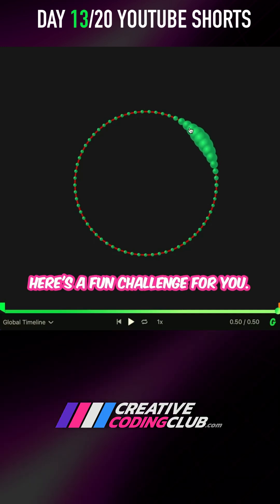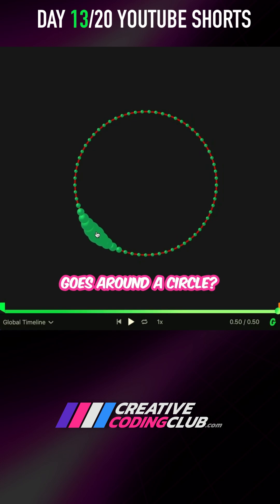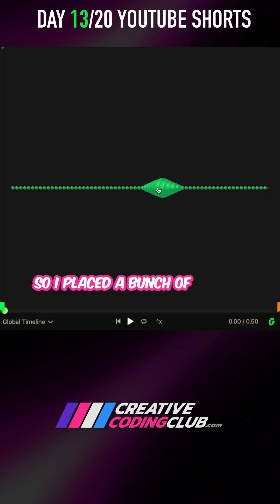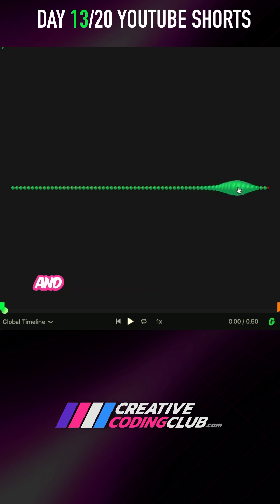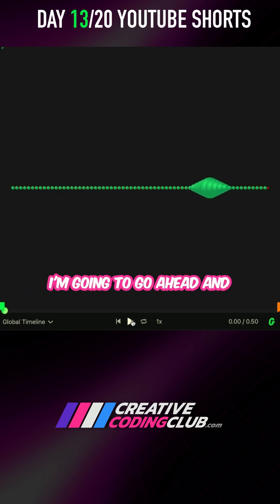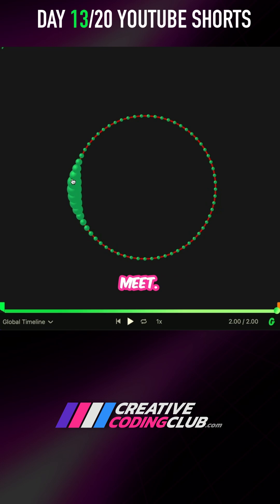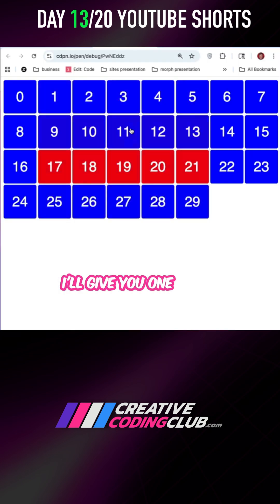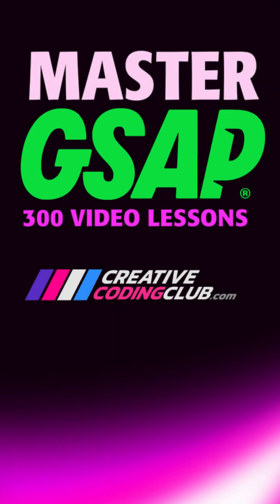Short 13/20 Nearest Neighbor Challenge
How would you find the nearest elements to the left and right of your selected element? Give it a try